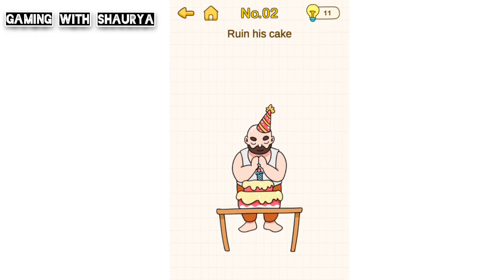Brain Out Prank Plank Level 2 | Ruin his cake | Walkthrough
brain out prank plank level 2 ruin his cake
brain out prank plank level 2
ruin his cake
brain out prank plank level 2 answer
brain out prank plank level 2 solution
brain out prank plank level 2 walkthrough